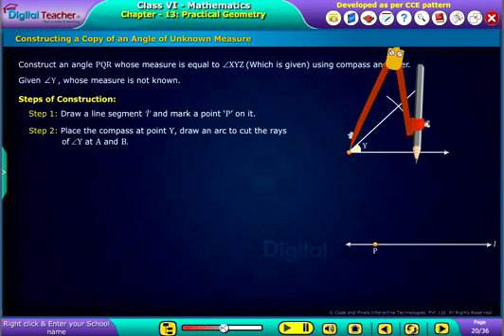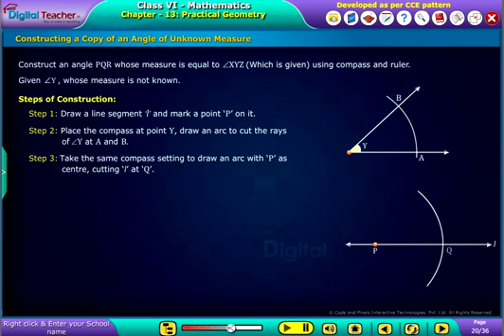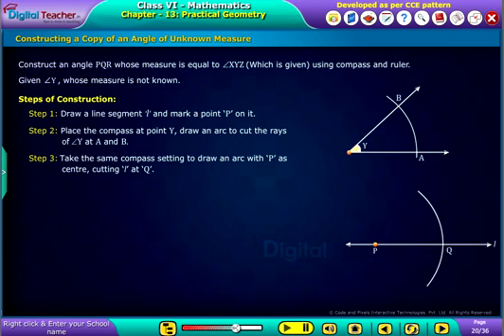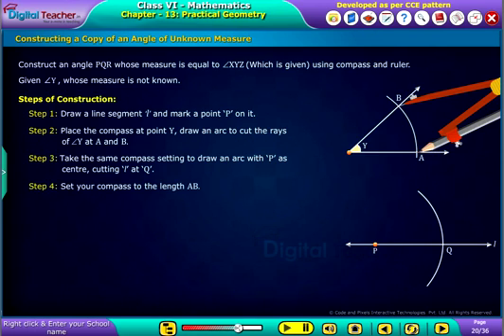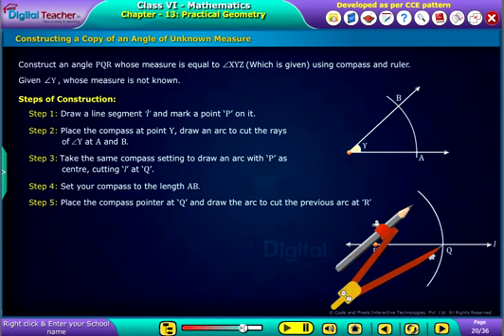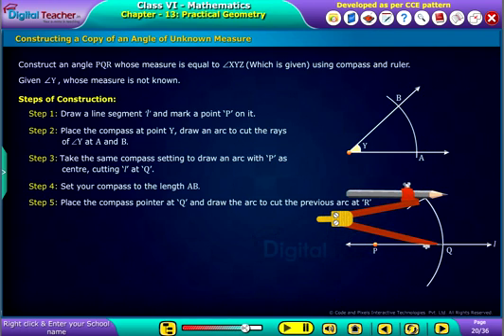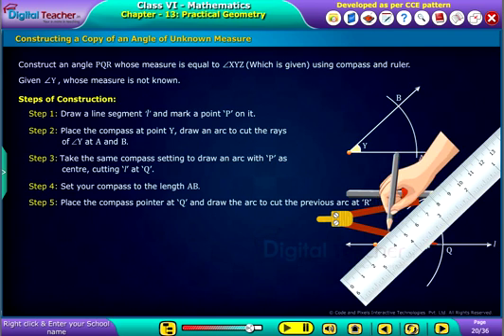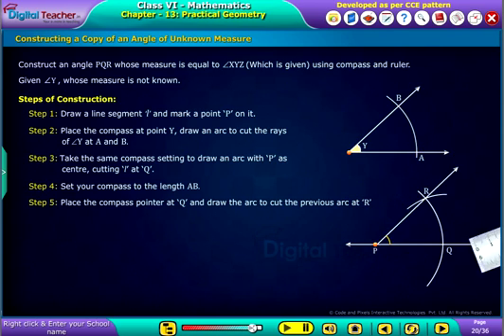Constructing a Copy of an Angle of Unknown Measure, Class 6 Maths